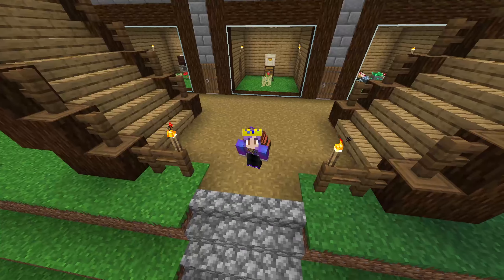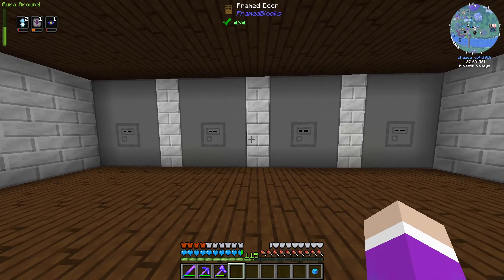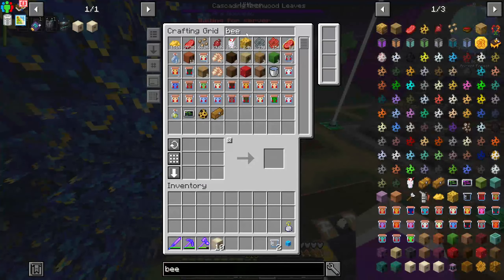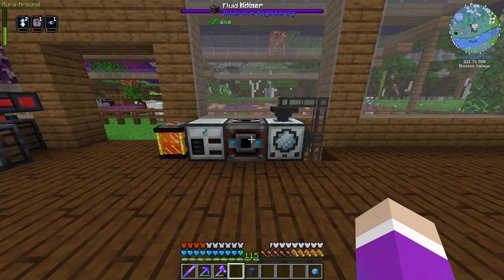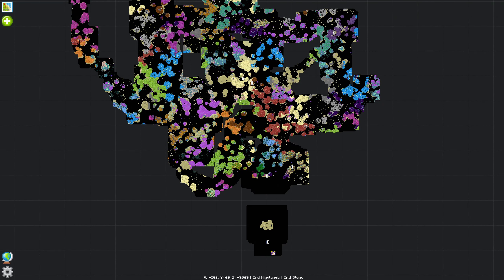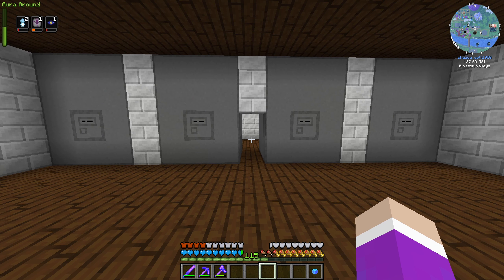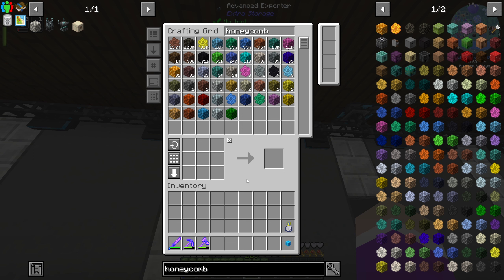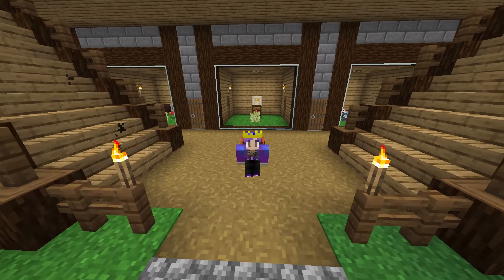Enigmatica 6 Expert Ep.56 Teir 3 Bee Apiaries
Today we upgrade our bee apiaries so we can get even more resources.
Minecraft World Info
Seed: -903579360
Pack Version: 1.0.0
Enigmatica 6 Expert is a quest-guided progression modpack for Minecraft 1.16.5
Experience a finely tuned pack with mods that have been carefully chosen and painstakingly integrated with custom recipes and lovingly crafted art assets that create a cohesive experience of mods playing well together. As well as a highly rewarding quest book that will bring even a novice player up to speed on some of the finest mods 1.16 has to offer.